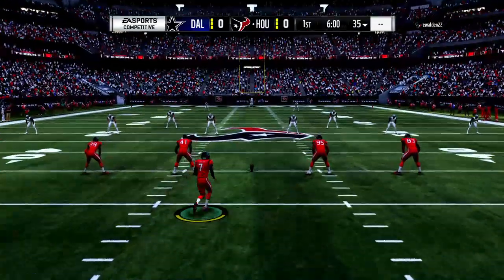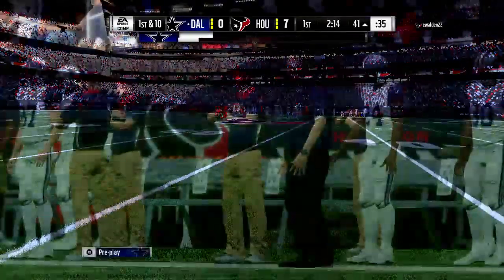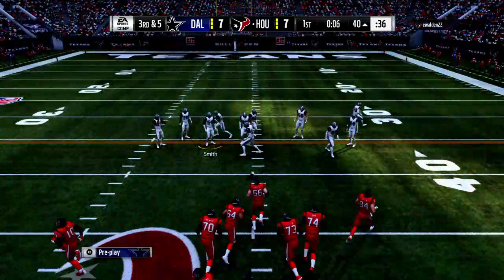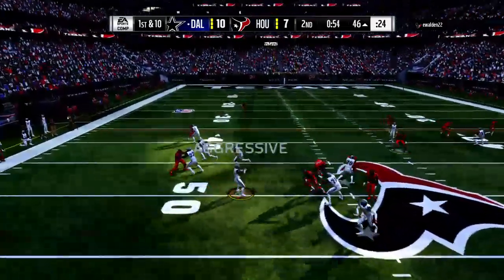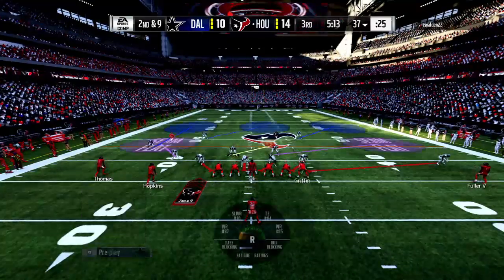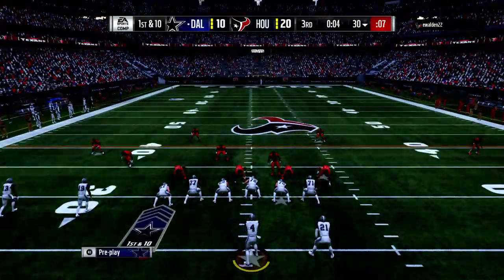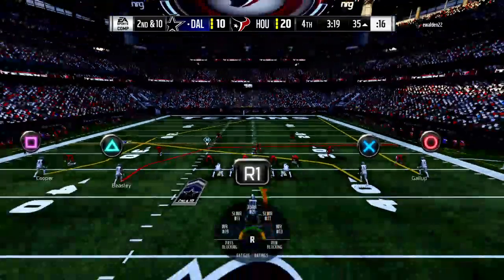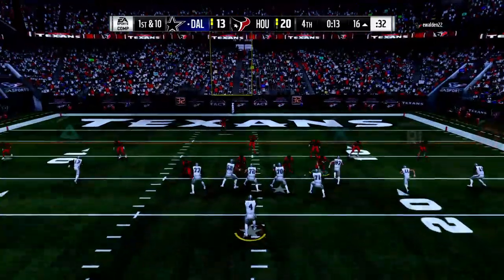WOEWOE_ICU's Live PS4 Broadcast lil bro eg pt2 cont